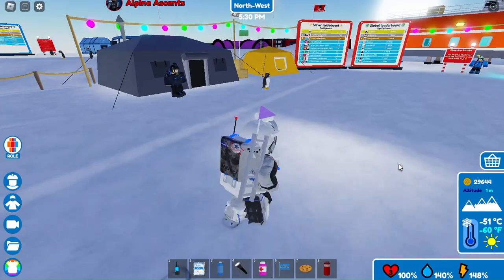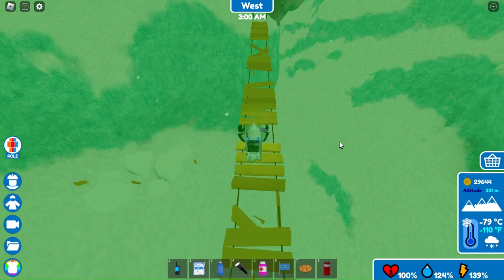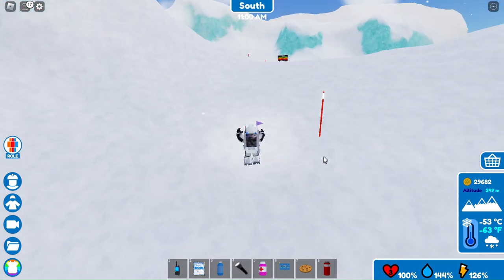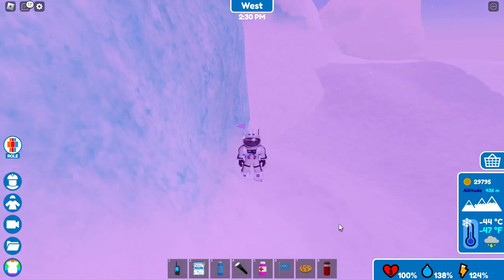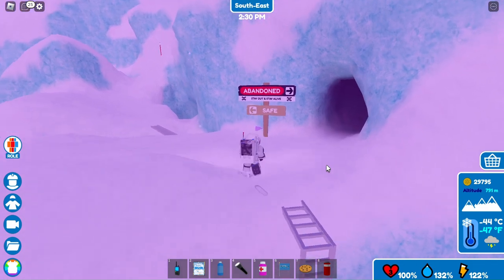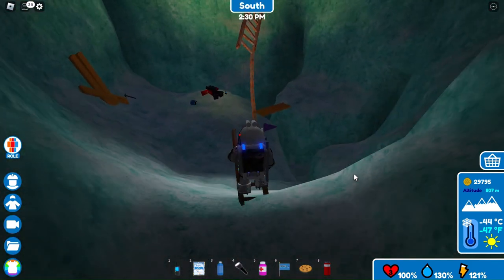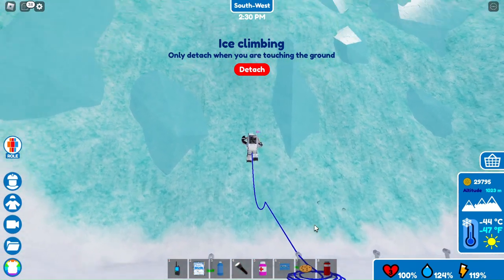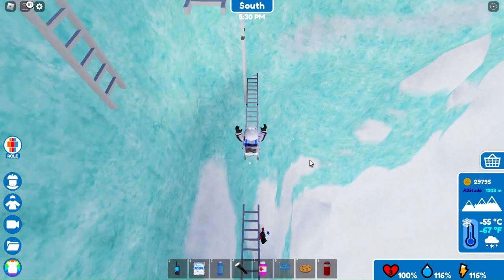UPDATE | Ice Climbing, Avalanches, Snowmobile Painting and more - Expedition Antarctica 🚩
- DESCRIPTION: Expedition Antarctica Update, Snowmobile painting, avalanches, ice climbing, Update